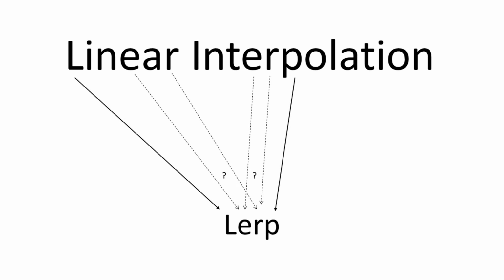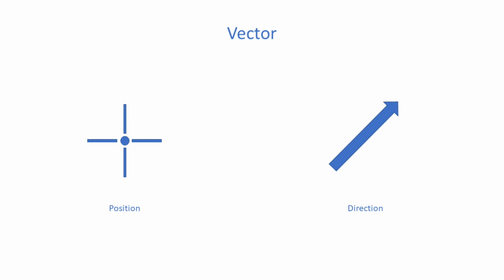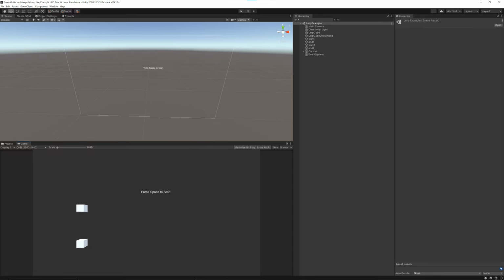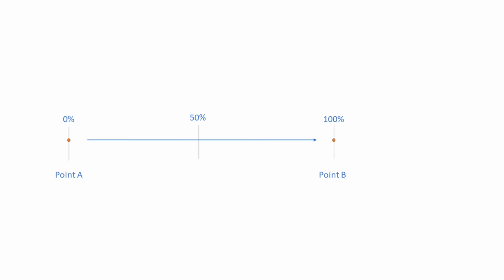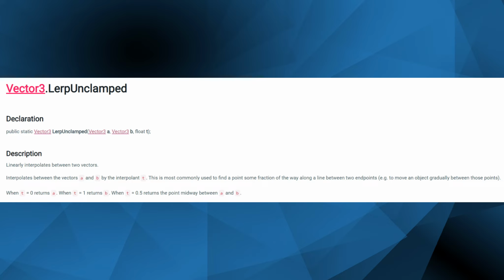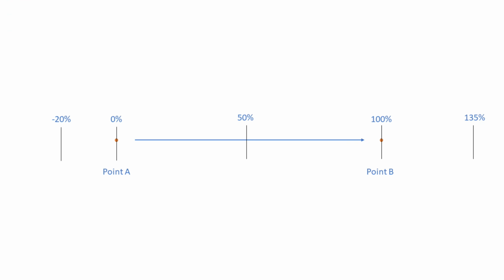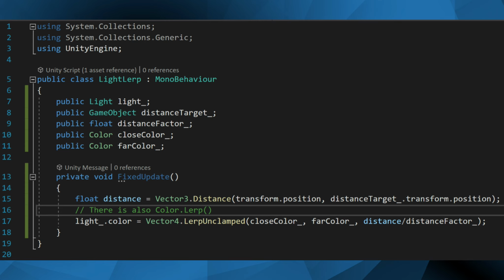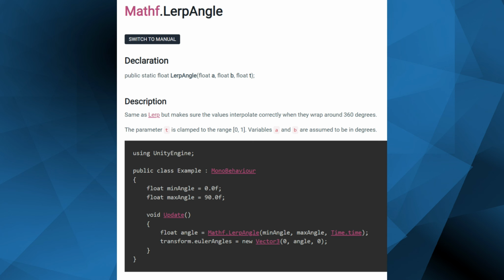Today I Learned Unity - Vector Lerp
In this episode of "Today I Learned Unity", learn about Unity's Lerp API. Two example scenes are provided free of charge.